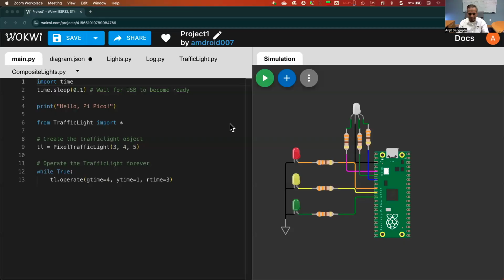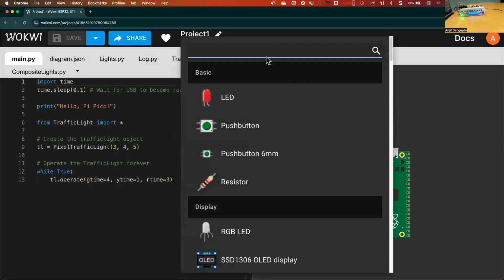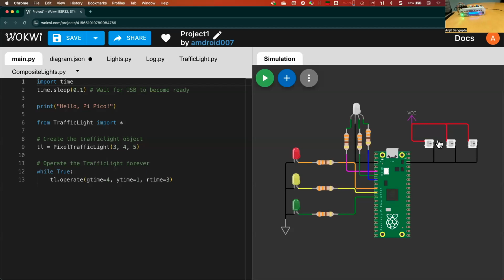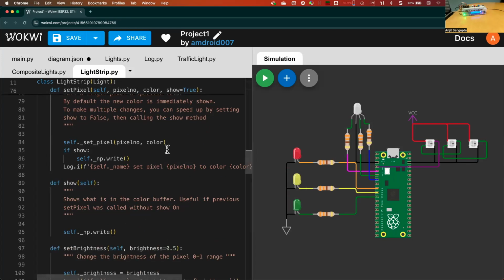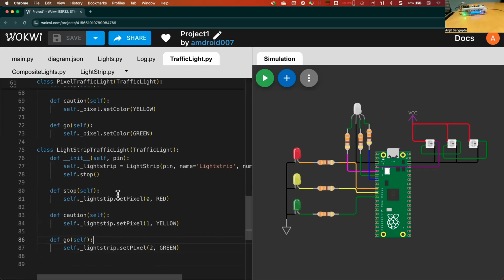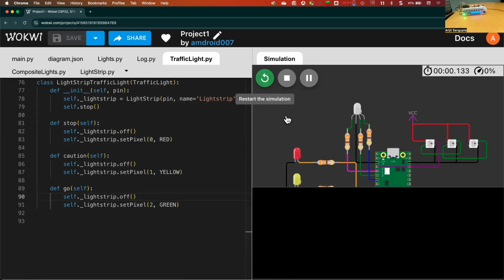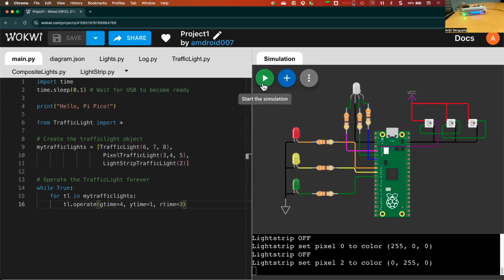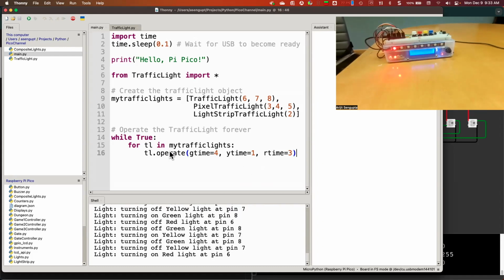Mastering Polymorphism with Raspberry Pi Pico | Advanced Object-Oriented Design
Explore the power of Polymorphism in this advanced Object-Oriented Design tutorial! 🚦 Using the Raspberry Pi Pico and Python, we’ll demonstrate how polymorphism allows you to work with objects of different types seamlessly—simplifying your code and making it more efficient.

In this video, we’ll extend our traffic light system by introducing a third subclass to our existing Traffic Light class. This gives us three different types of traffic lights, all of which can be controlled together in an array without needing additional logic to handle their differences.

* Polymorphism Fundamentals: Understand how to use this principle to handle objects of different types uniformly.
* Subclassing in Python: Create new subclasses to extend functionality.
* Managing Collections of Objects: Control multiple objects in an array using polymorphic behavior.
* Real-world application of object-oriented principles to enhance your traffic light system.

*Why Polymorphism Matters:*

Polymorphism eliminates the need for extra logic when handling objects of various types, making your code cleaner, modular, and easier to maintain. This principle is a cornerstone of object-oriented design and a must-know for developers!

*Pre-Requisite Videos:*

To get the most out of this tutorial, check out our earlier videos:

What’s Next?

In upcoming videos, we’ll explore more advanced concepts, like incorporating sensors and interactivity into your traffic light system, and dive deeper into real-world object-oriented design challenges.

Don’t miss future tutorials! Let’s learn and innovate together!